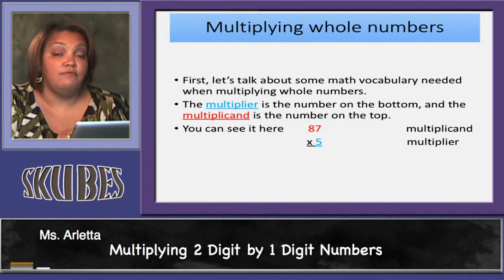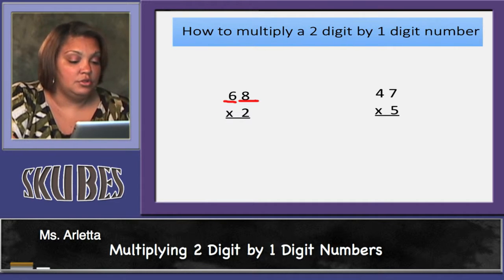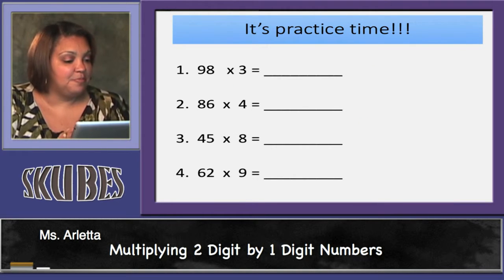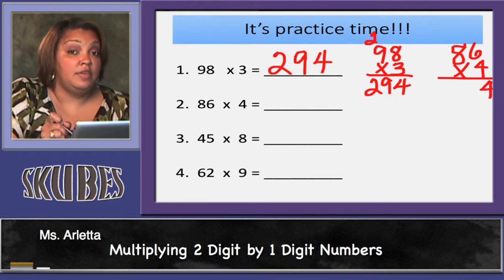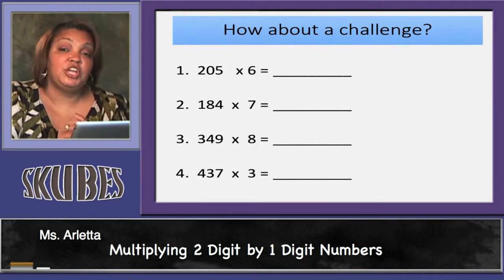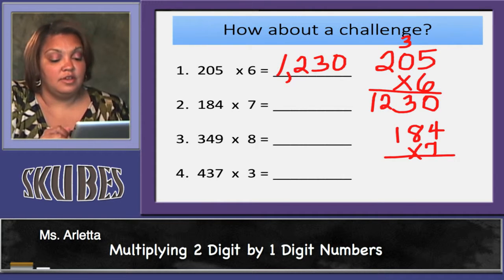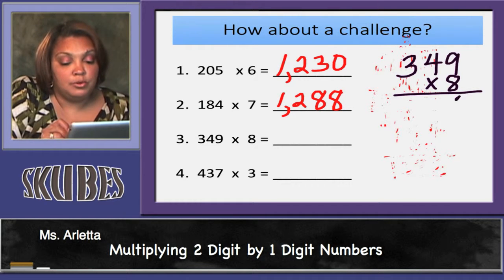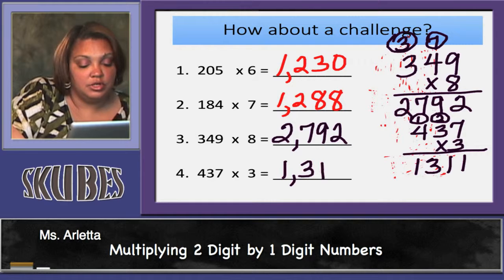Multiplying 2 Digit by 1 Digit Numbers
5.NBT.5
Fluently multiply multi-digit whole numbers using the standard algorithm.